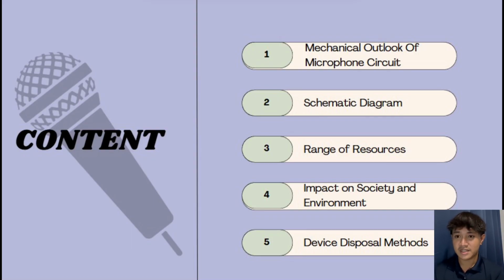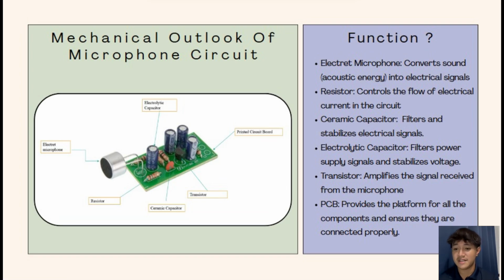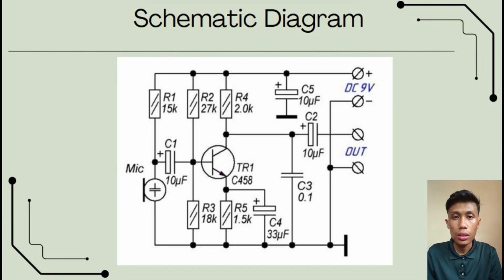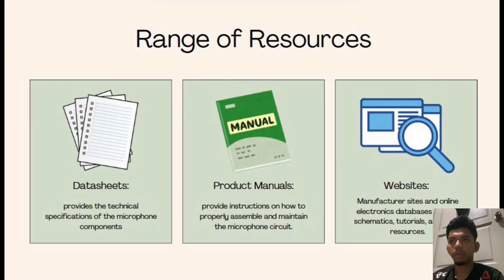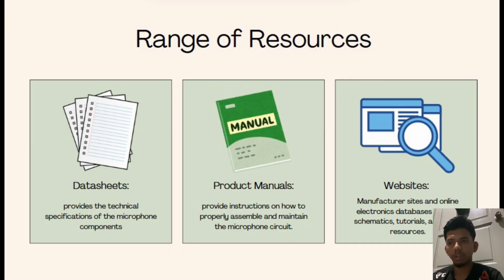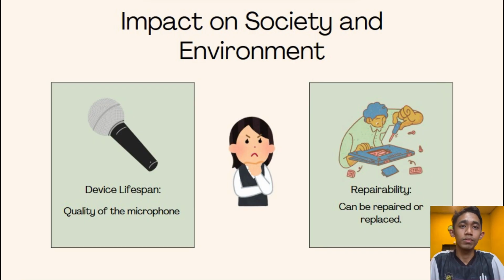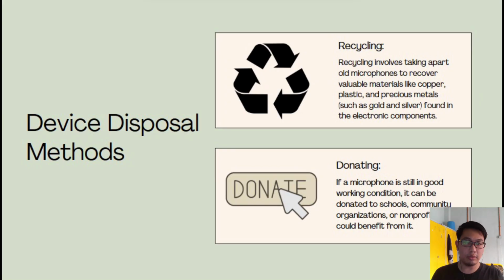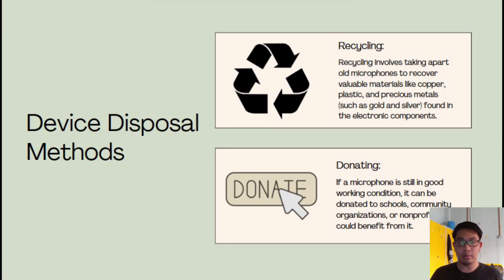ELECTRIC CIRCUIT ANALYSIS - MICROPHONE CIRCUIT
In this presentation, we explore the structure, function, and real-world significance of microphone circuits. From understanding individual components like transistors and capacitors to considering sustainability and environmental impact—this project demonstrates both technical understanding and practical awareness.